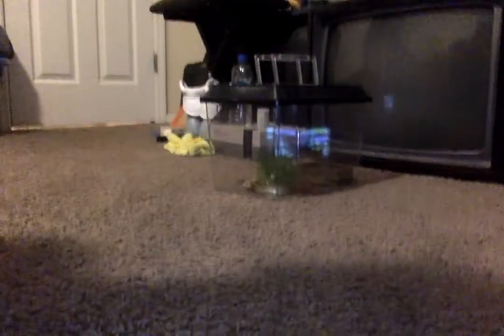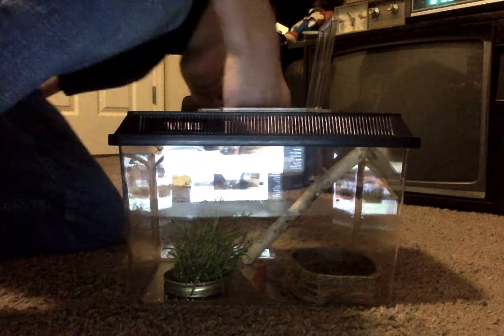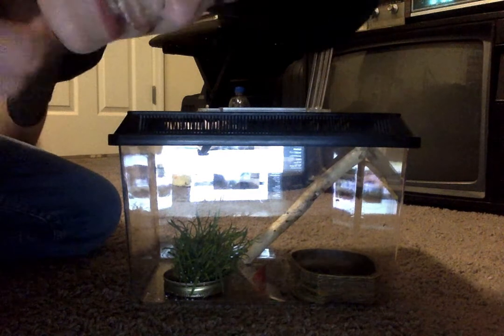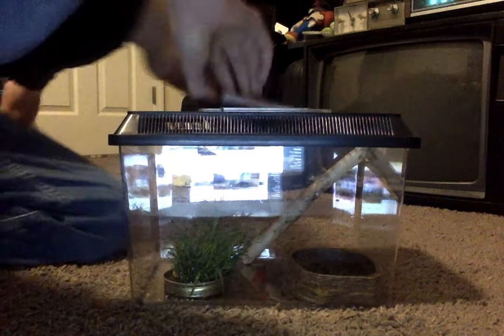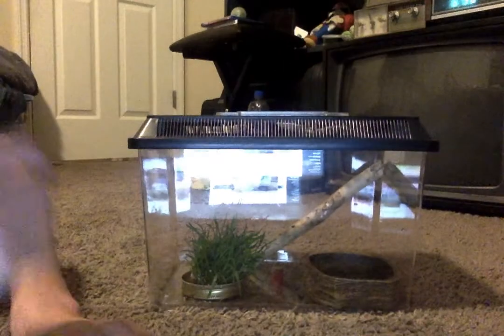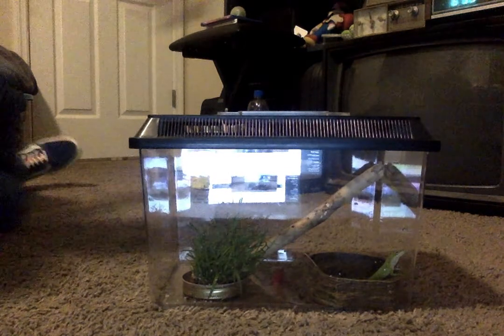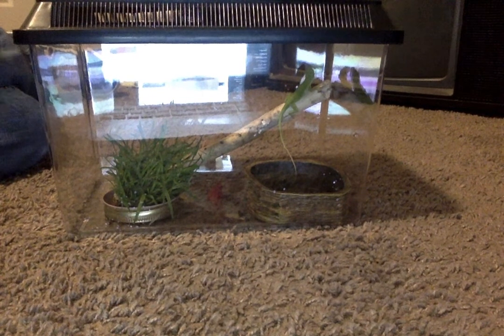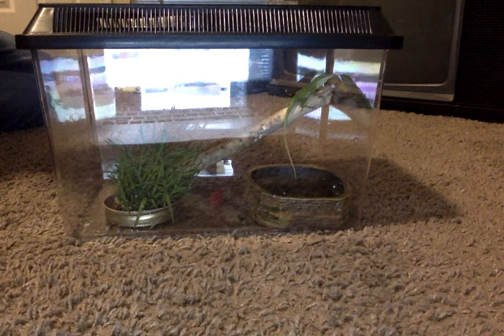my new pet lizard